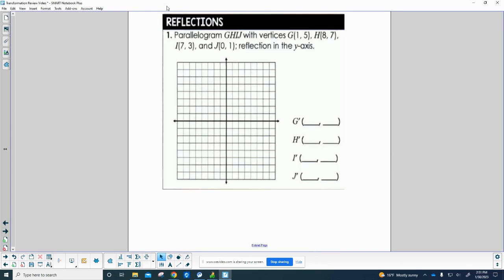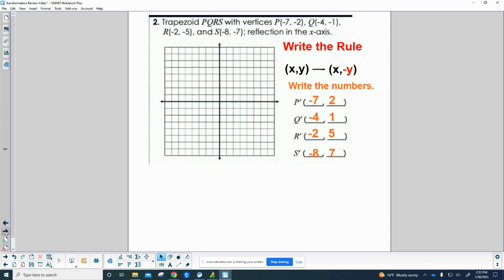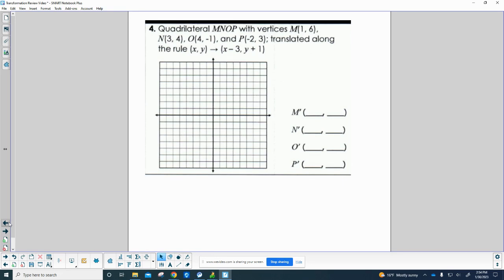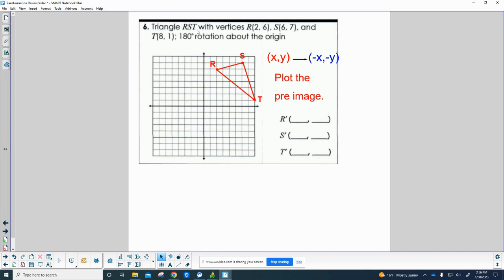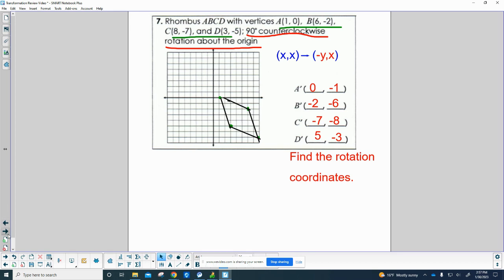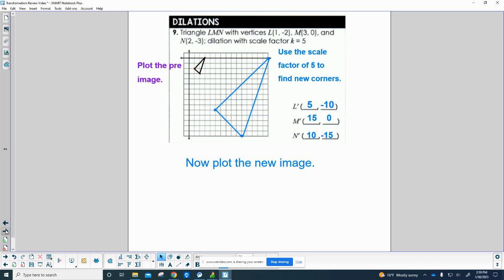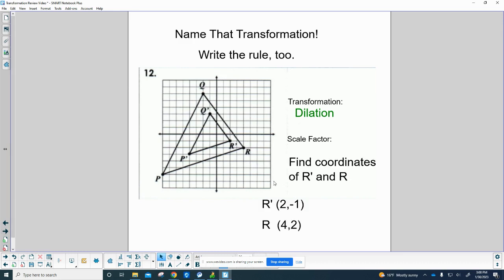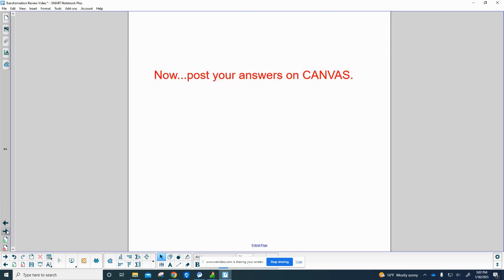Transformations Review Video